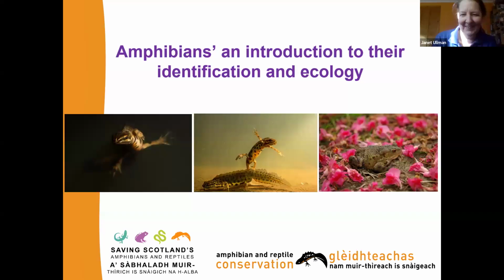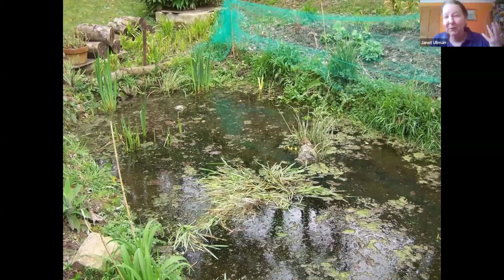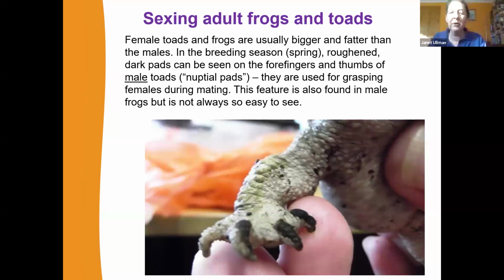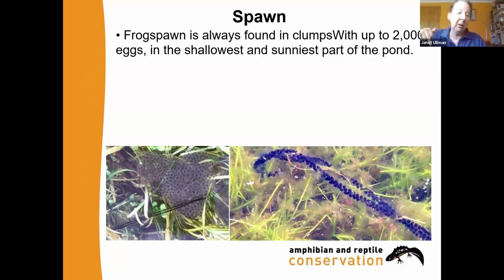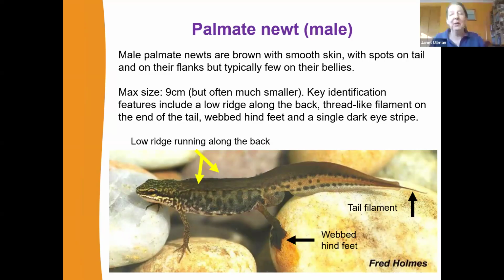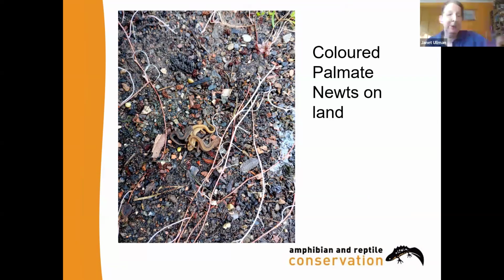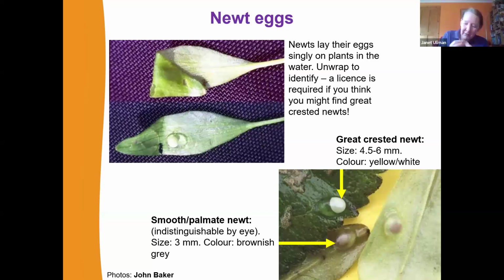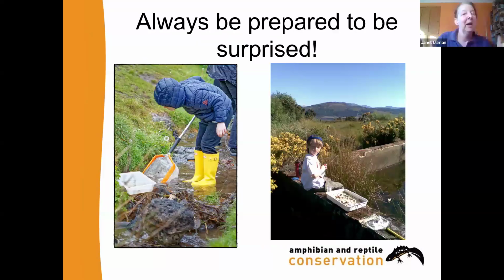Amphibians and their Ecology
Janet Ullman (Amphibian & Reptile Conservation Trust)
Biodiversity Towns, Villages and Neighbourhood webinar
20 Feb 2025

Discover the fascinating world of British amphibians, including frogs, toads, and newts. This presentation explores their unique life cycles, habitats and ecological roles. Join us to celebrate the unique role these creatures play in the natural balance of our ecosystems. Perfect for nature enthusiasts and conservation advocates alike!

Check out the live Q&A and further info links for this talk

- Explore upcoming events and training opportunities from the Biological Recording Company
- Check out the latest opportunities and news from the Tayside Biodiversity Partnership